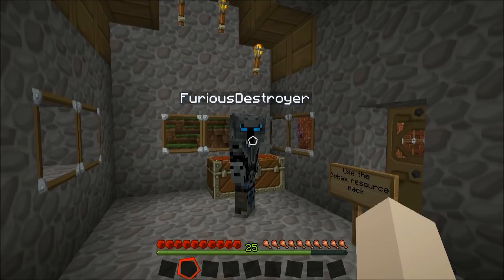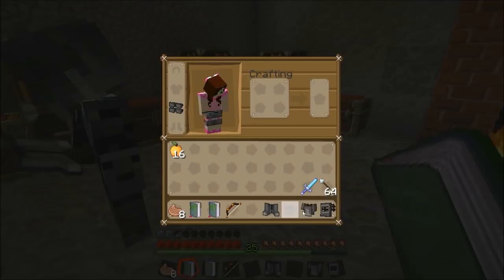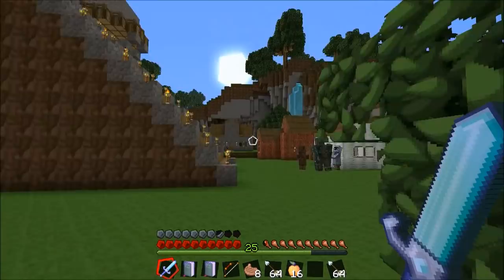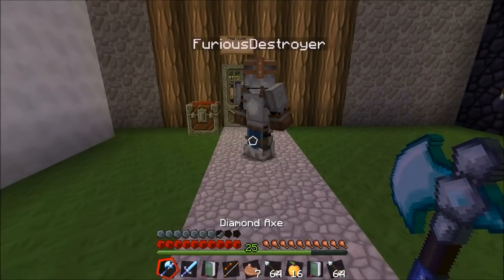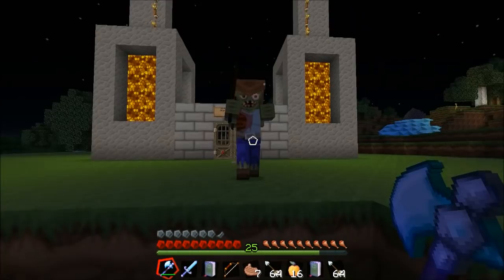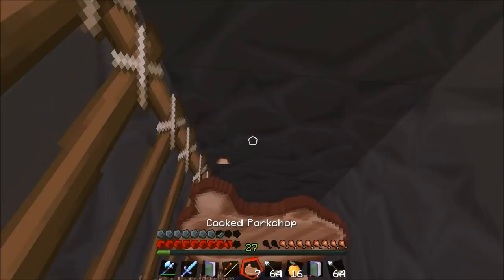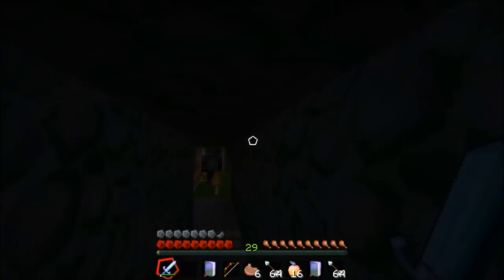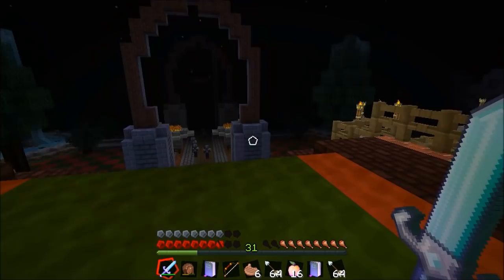Minecraft: Journey to Cake Castle (Custom Map) Part 1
(Dance Of The Pixies)